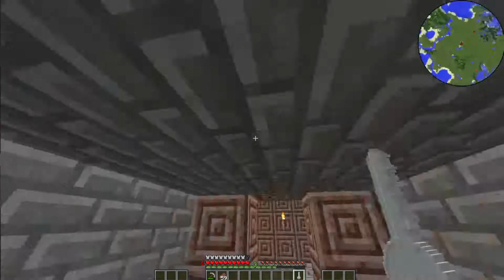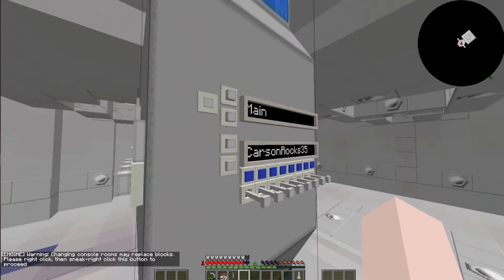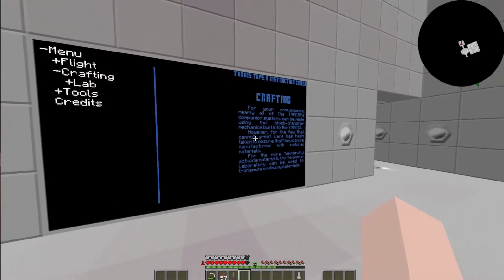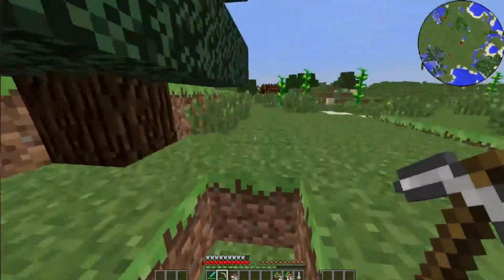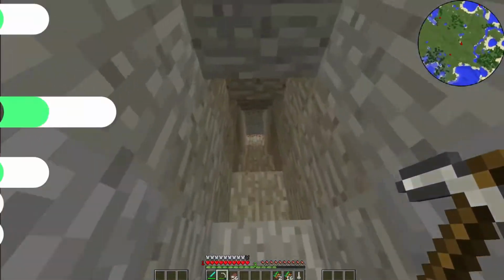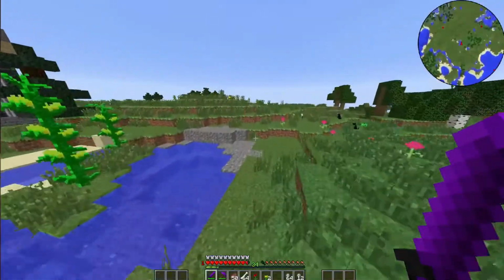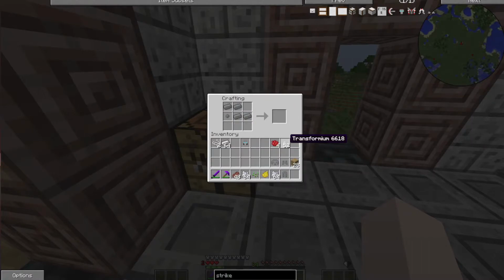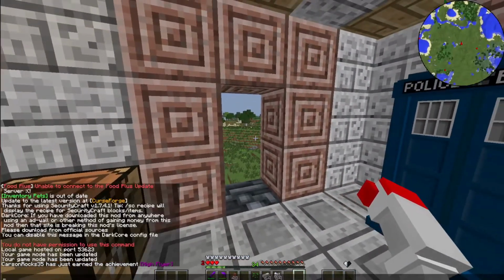Becoming A Transformer! | Minecraft Crazy Craft 3.0 Ep:4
Today, In Minecraft Crazy Craft 3.0 we build transformer armor known as Skystrike. With Skystrike we have the capability to fly around at hyper speeds, and shoot EXPLOSIVE rockets.